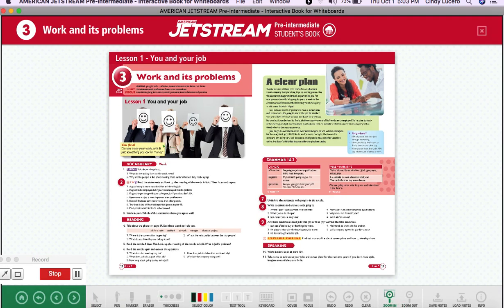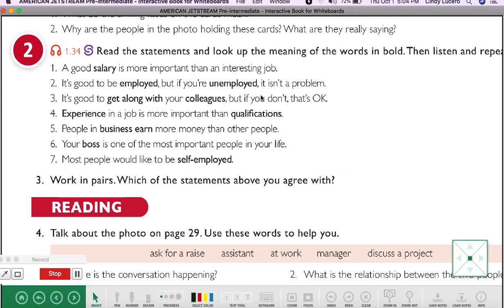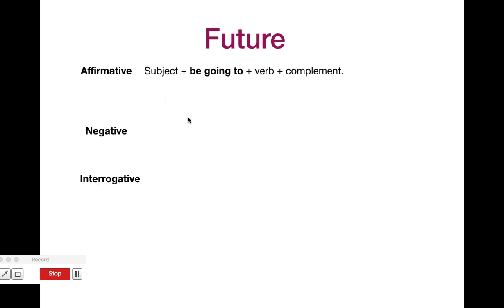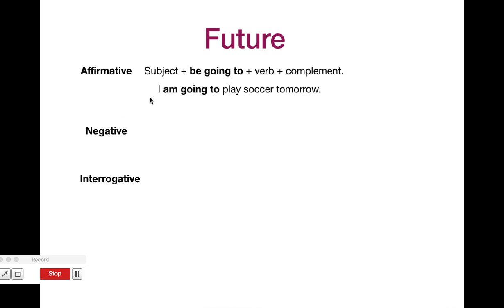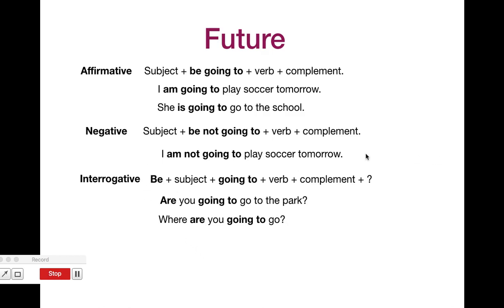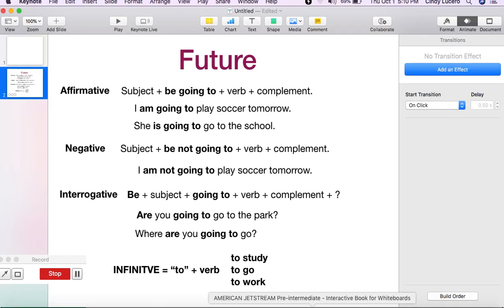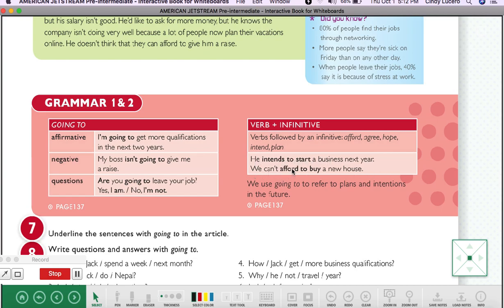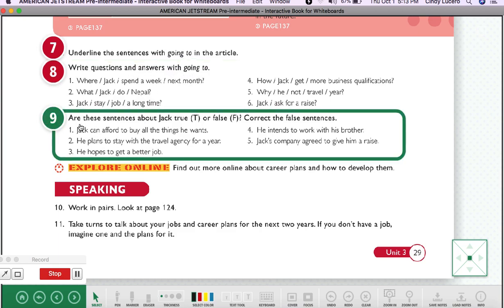PREINT U3 L1